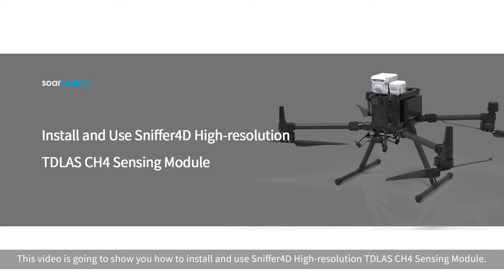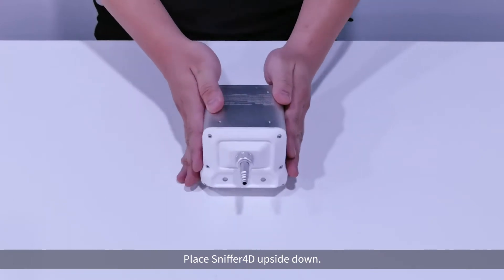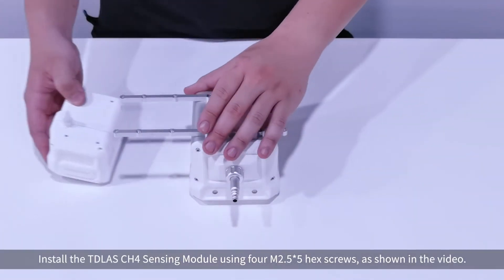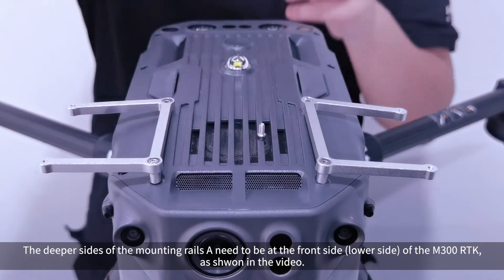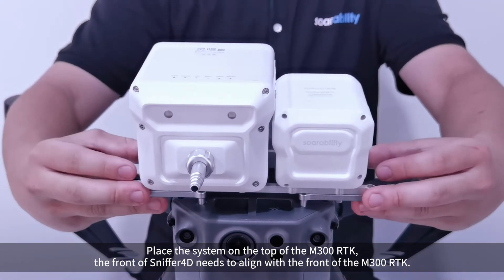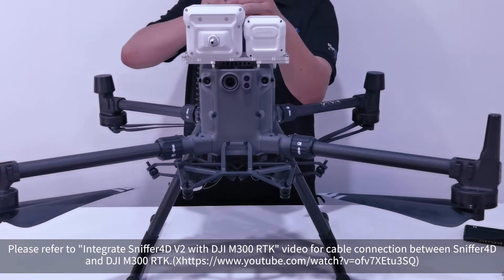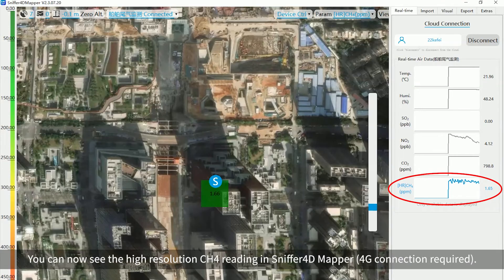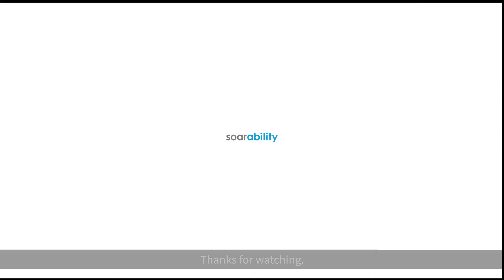Install and Use Sniffer4D High-Resolution TDLAS CH4 Sensing Module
Sniffer4D High-Resolution (1ppm) TDLAS CH4 Sensing Module delivers the best resolution & minimum detection limit in its class in terms of size and weight, further reducing routine data collection costs for oil & gas, HAZMAT response, and carbon detection applications.